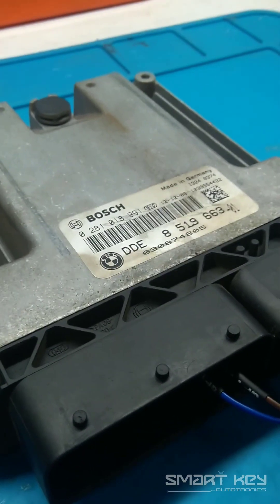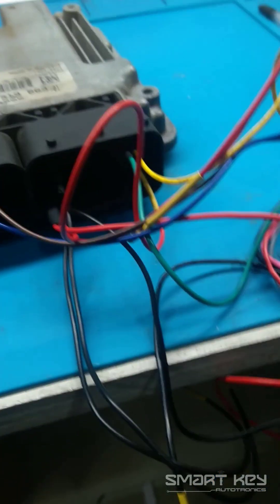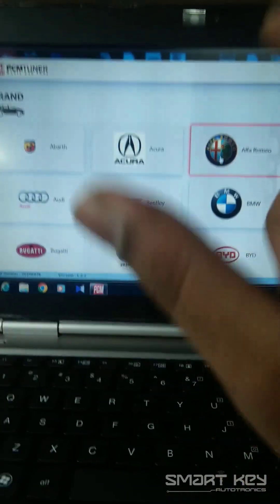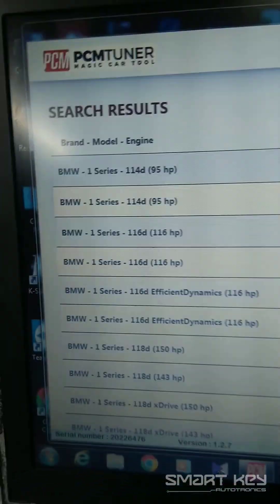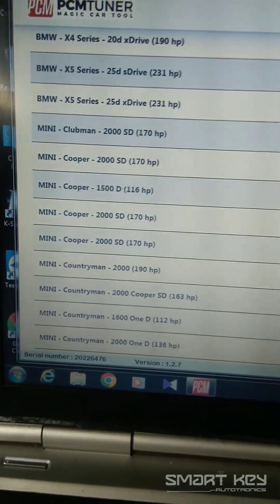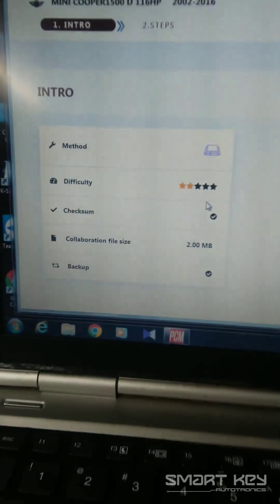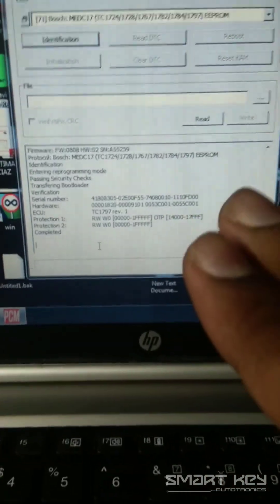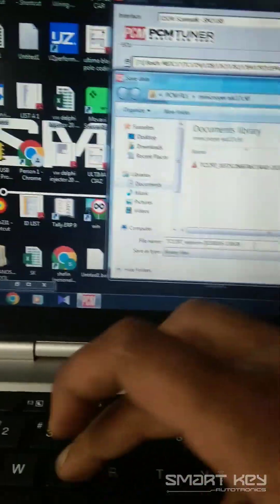HOW TO READ EDC17C50 -എങ്ങനെ PCM-TUNER ഉപയോകിച് ECM റീഡ് ചെയ്യാം-READ AND WRITE BMW/MINI COOPER ECM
എങ്ങനെ PCM TUNER ഉപയോകിച് ECM  റീഡ് ചെയ്യാം
this video is detailed explanations of reading Bosch EDC17C50 minicooper ECM with PCM TUNER on bench mode
contain Malayalam and English audio